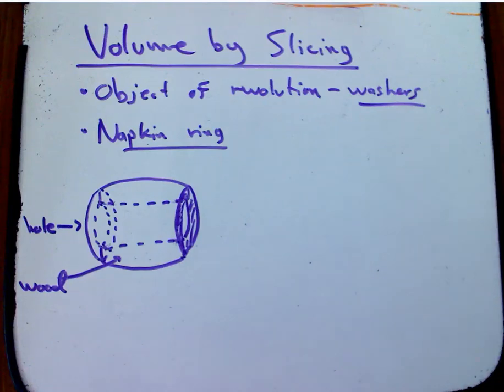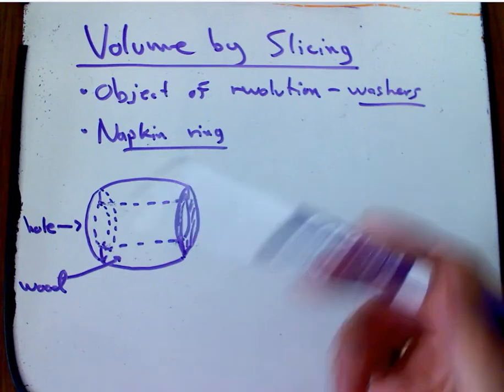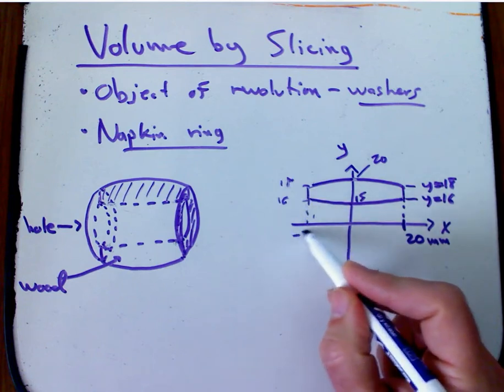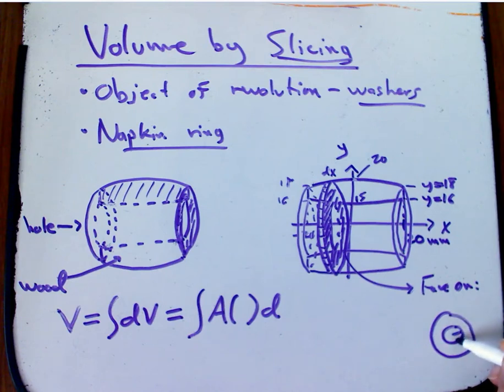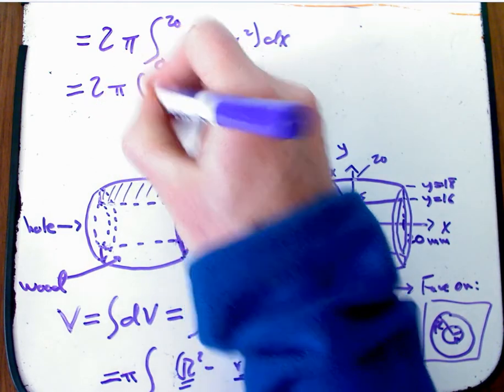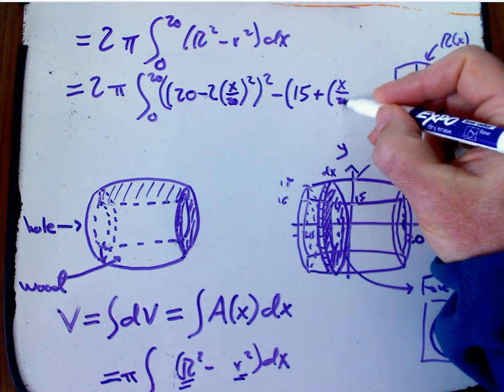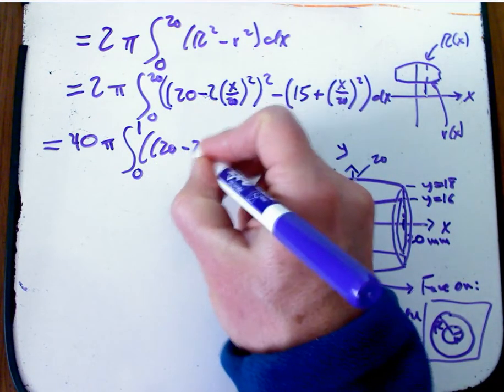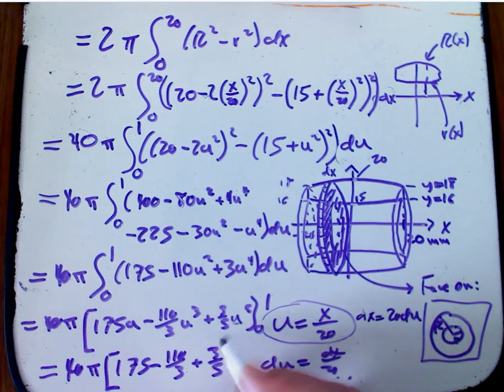Volume by slicing (Washer example)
An example of calculating the volume of an object of revolution with a hole through the middle---so each slice is a "washer". Here the context is designing a napkin ring.